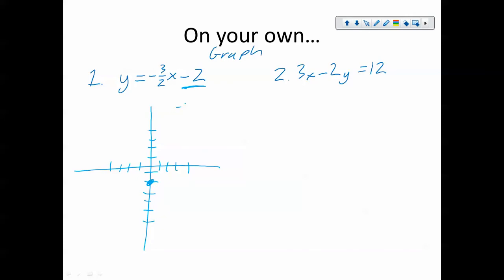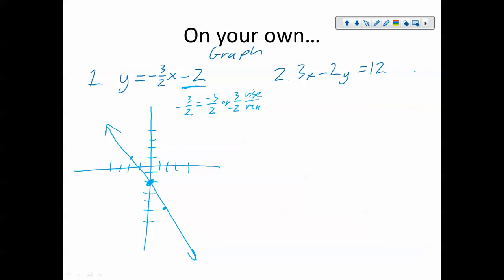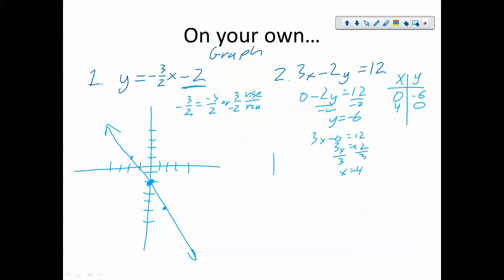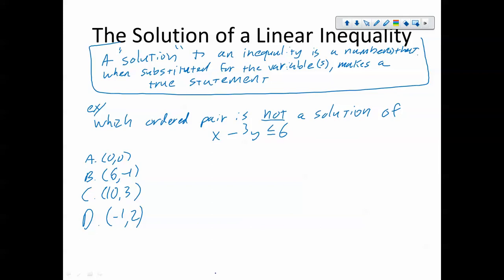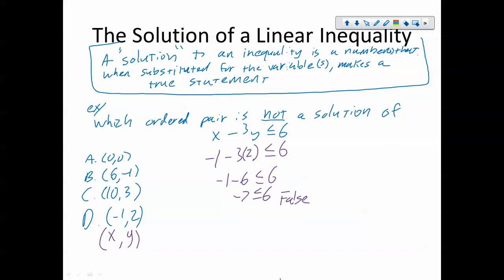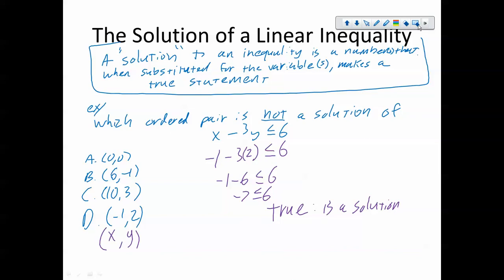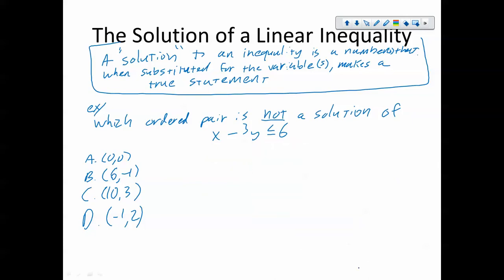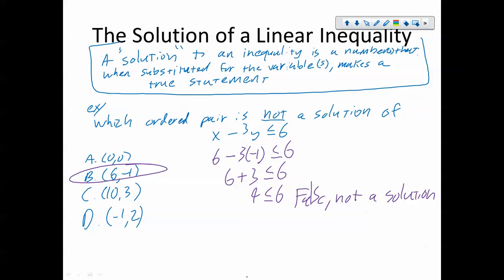5.7.2: Graping Linear Inequalities (The solution of an inequality)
In this video, we define what a solution to an inequality is and do a few examples of how to test if a point is a solution